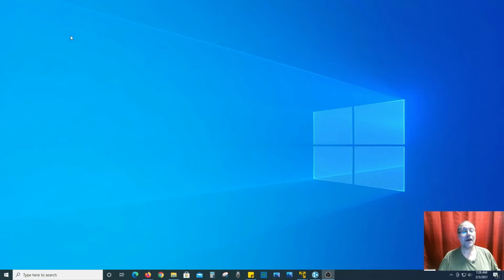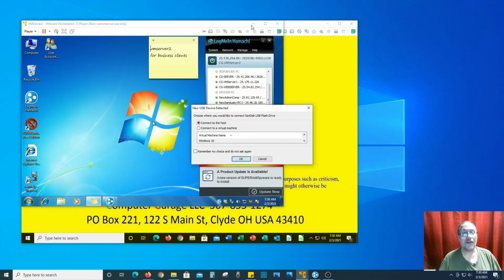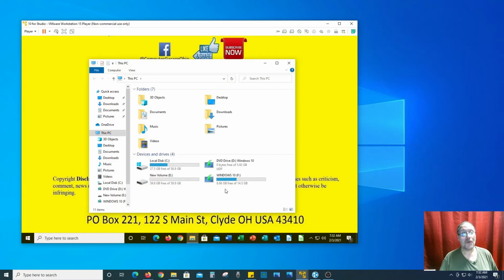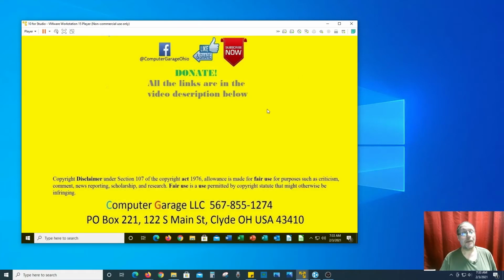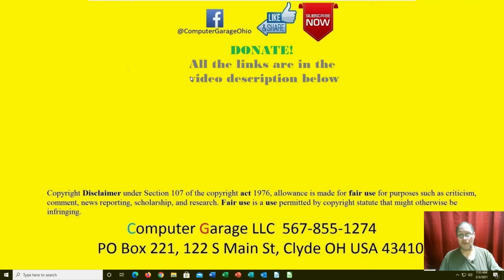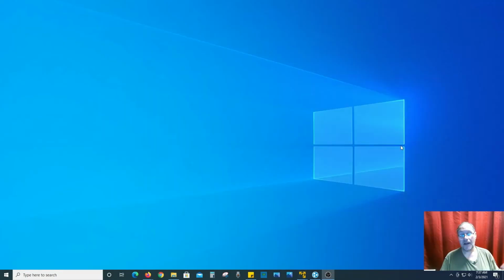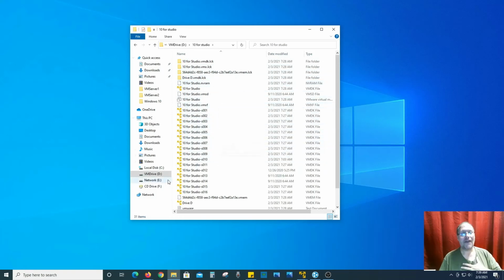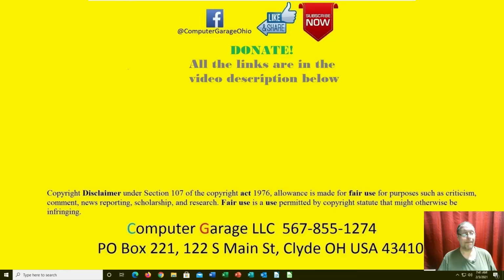How to Use your Virtual Machine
A little bit more details on how you use your virtual machine.  How to connected and transfer files via flash drive. how to full screen. Little stuff like that.